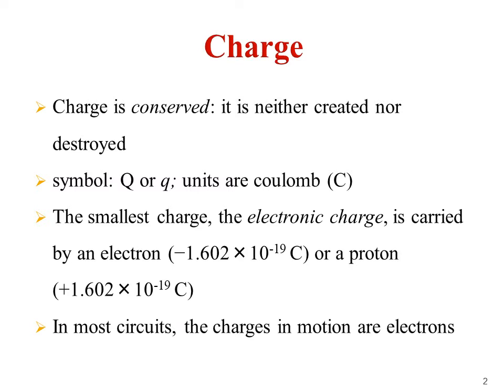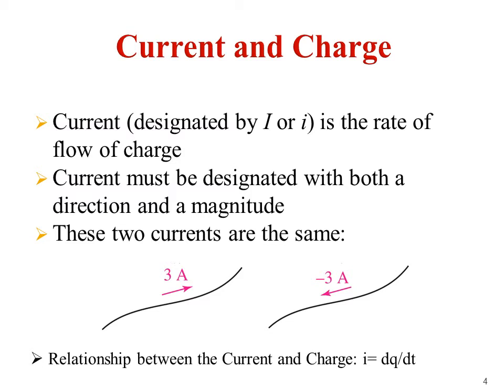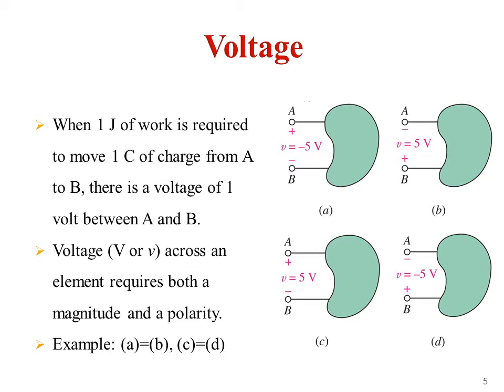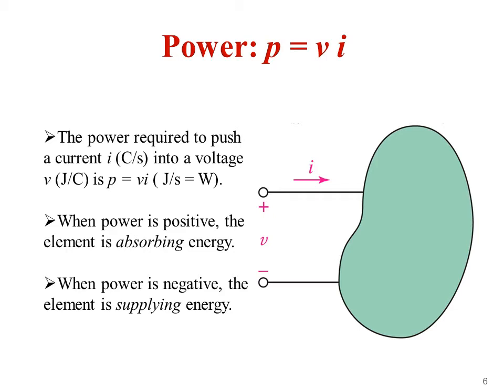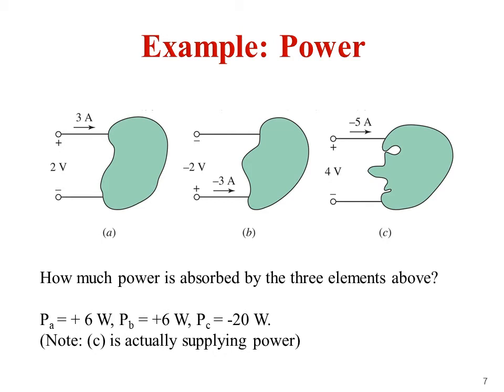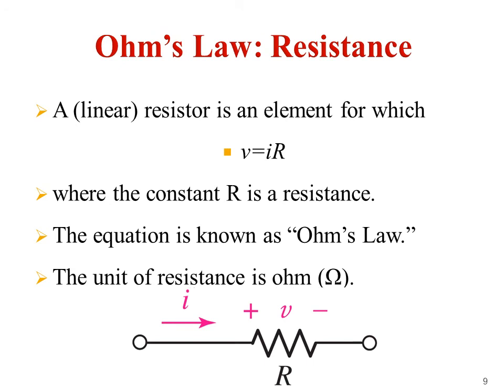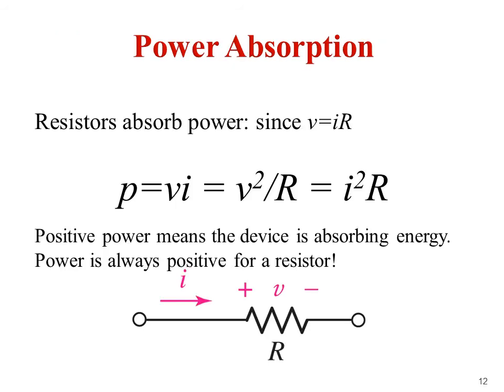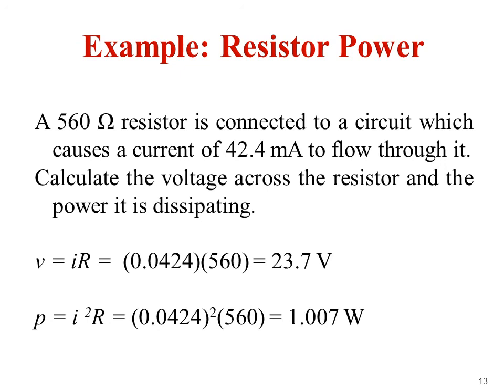Basic Components of Electric Circuit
This video explains the Basic Components of Electric Circuit demonstrated using Screencast